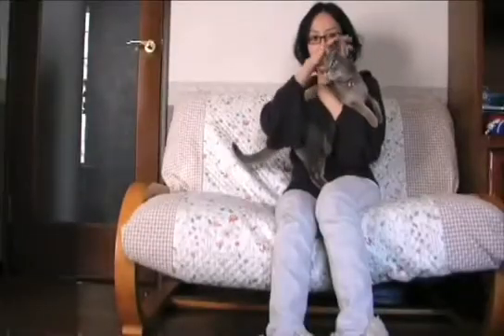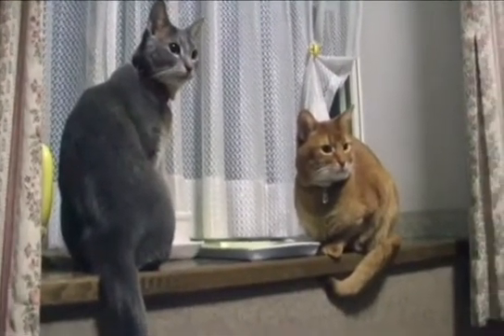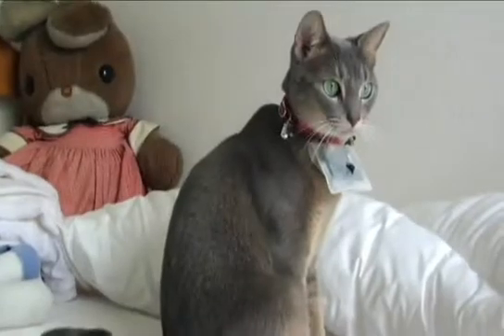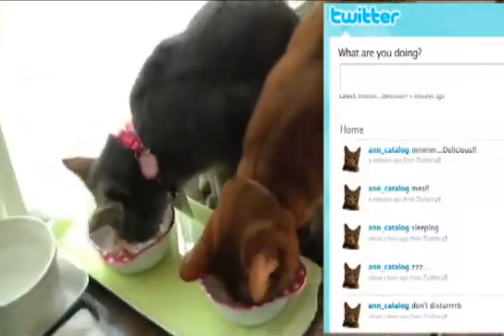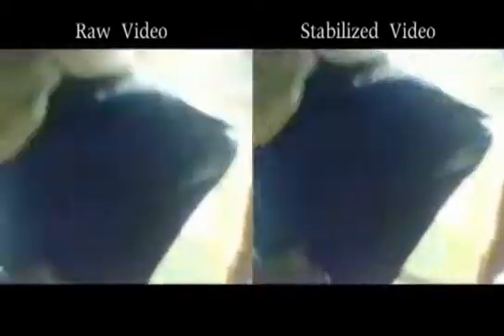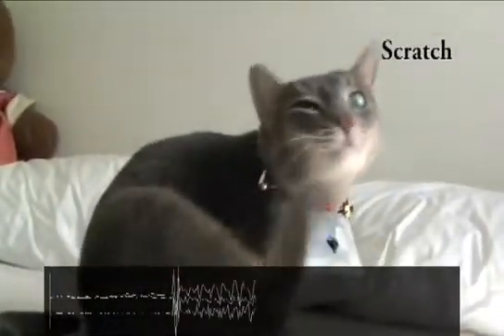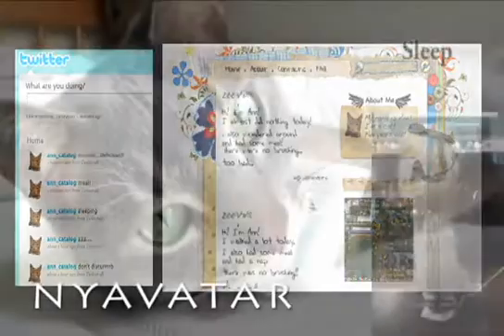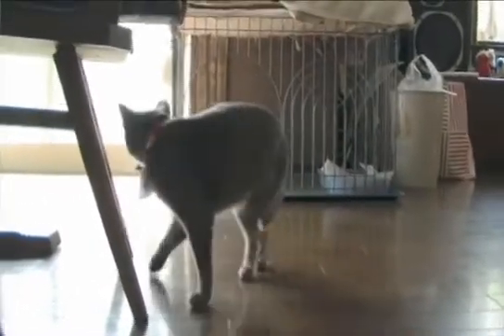Cat@Log: A Human-Pet Interaction Platform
In spite of the development of technologies that support
human-computer or human-human interaction, few studies have been conducted for improving interactions between humans and pets, pets and computers, or between two pets.

We propose a new area of research on entertainment using computers, called "human-pet interaction."

As an initial step in this research, we have developed a series of sensing devices that can be attached to pet cats, called Cat@Log (cat-a-log). These devices comprise various sensing units such as a camera, a GPS, an accelerometer, and a Bluetooth module. Here, we attempted to determine an optimum design of the devices such that they can be attached to a pet without causing discomfort to it; for determining this design, we considered parameters such as the device's form factor and way of attachment. These developed devices can recognize the experiences and activities of cats; information sensed by the devices is transmitted in real time by using the Bluetooth wireless module. We used this platform and developed a software system that automatically recognizes a pet's high-level behavior and posts it to Twitter.